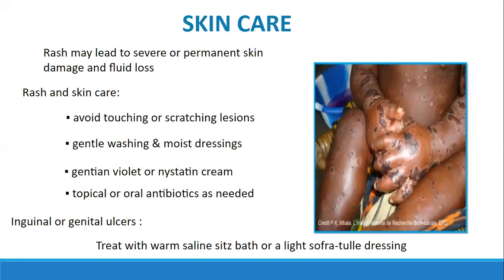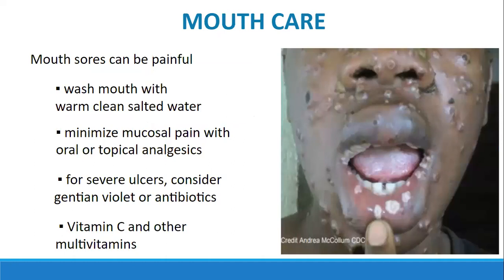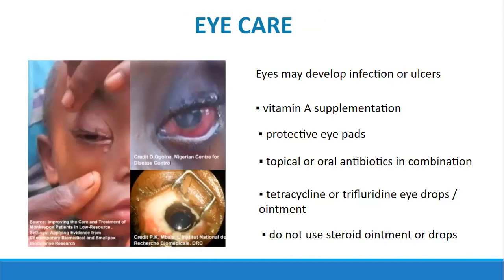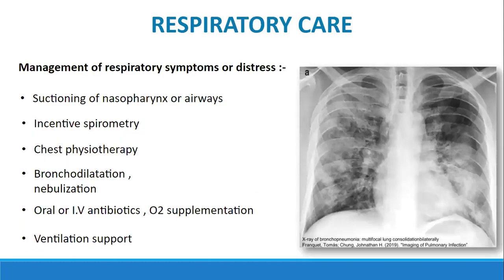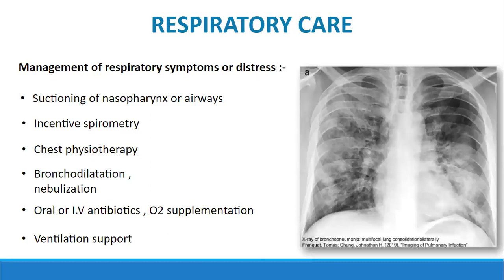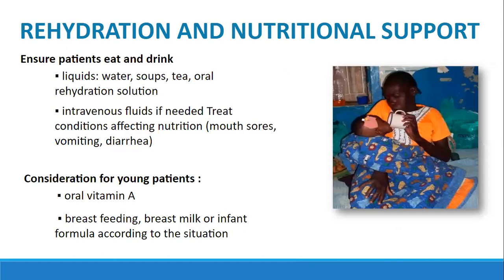monkeypox part : 4 :- symptomatic management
monkeypox is a viral zoonotic disease spreads among humans through  direct contact , respiratory droplets and fomites